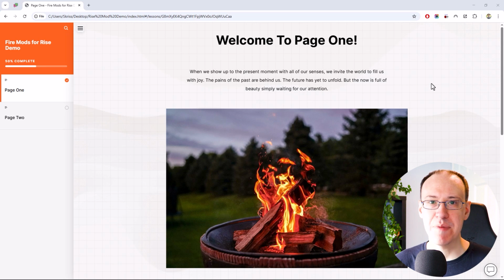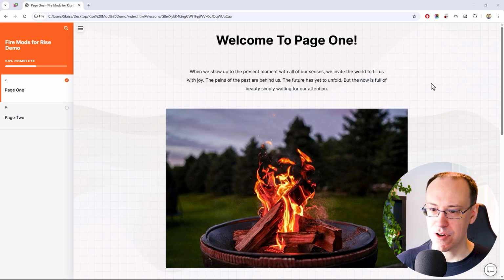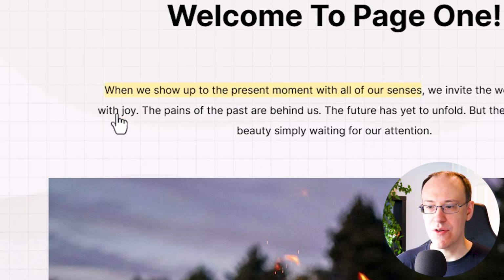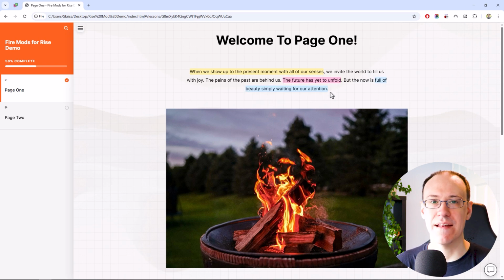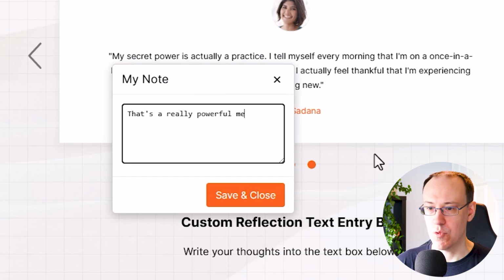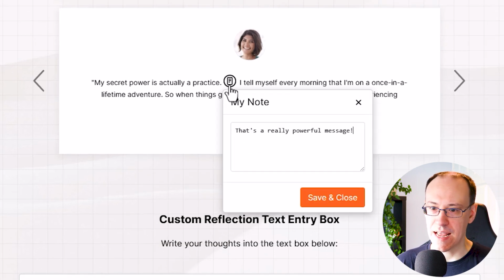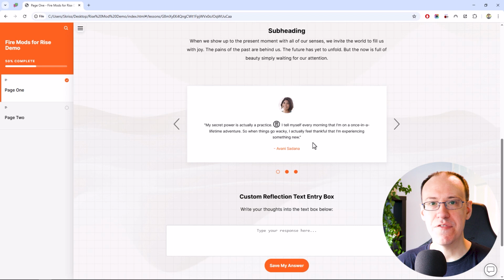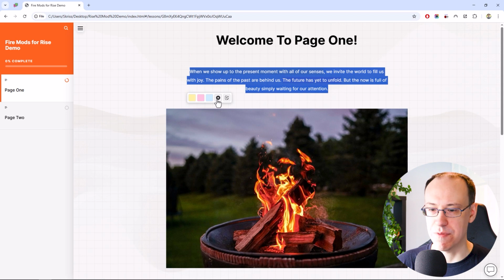Add Highlights & Notes to Articulate Rise! 🔥 New Fire Mods Feature Preview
We're currently building a brand new feature for Fire Mods 🔥, our open-source customisation script for Articulate Rise developers – and in this video, we'll like to give you an early preview!

This upcoming update will allow learners to:

Highlight key content within any text-based or interactive block

Add private notes for future reference

Enjoy a more personalised, user-driven experience inside Rise courses

All highlights and notes are saved locally, meaning learners can continue right where they left off.

Fire Mods is 100% open-source and ready to be adapted for your own Rise projects.